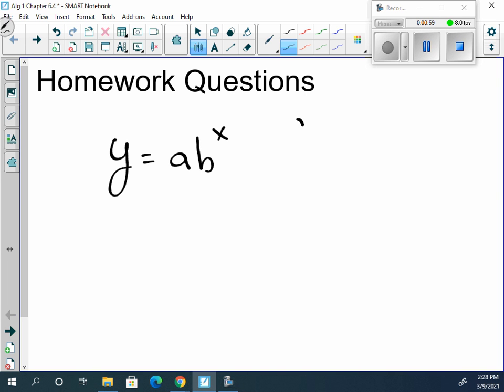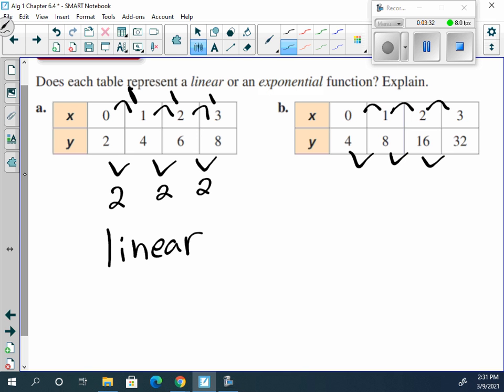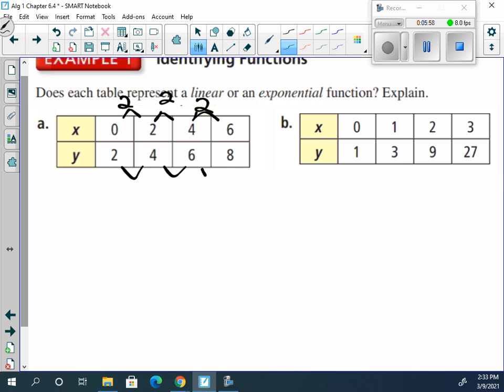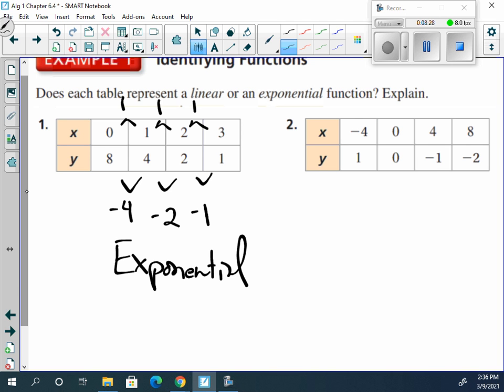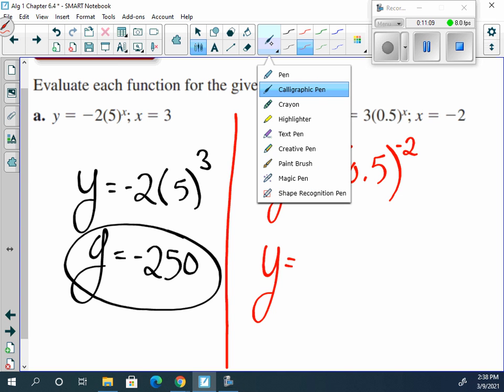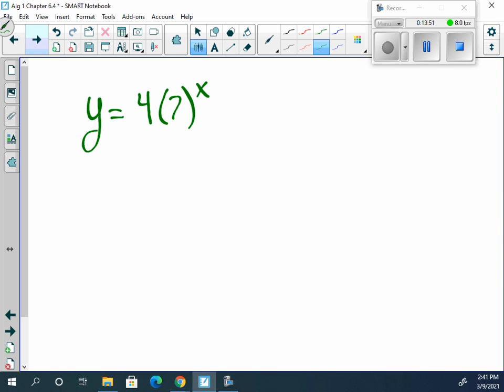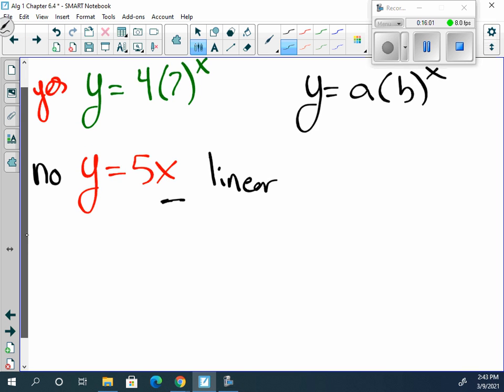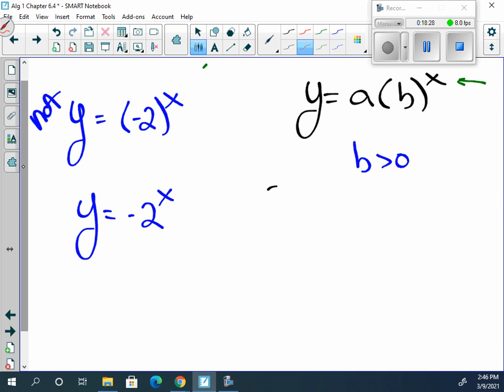Algebra 1 Chapter 6.4